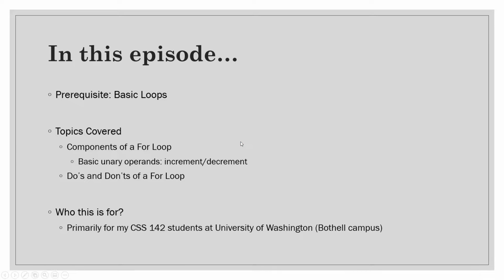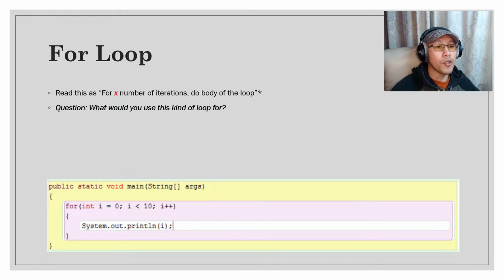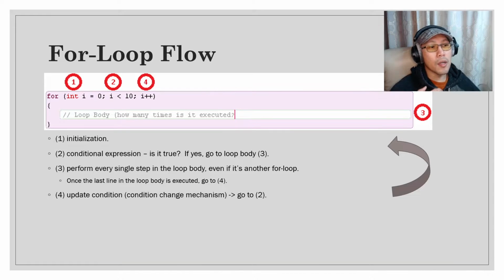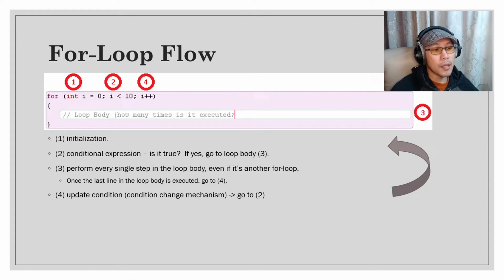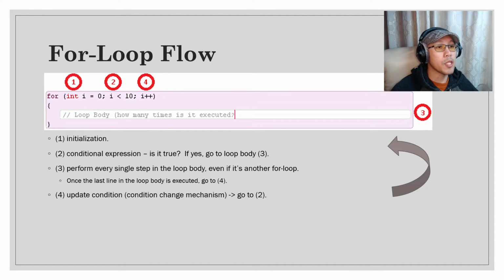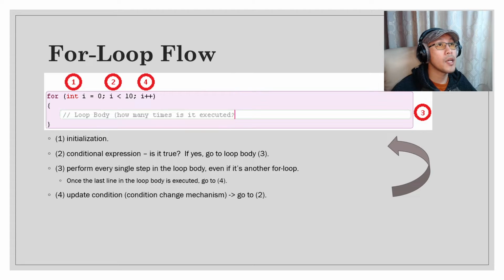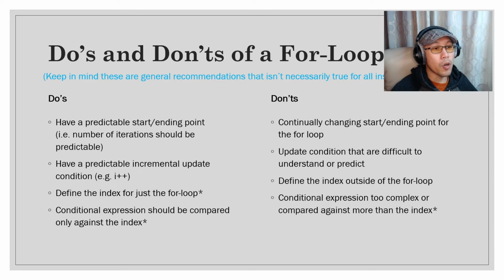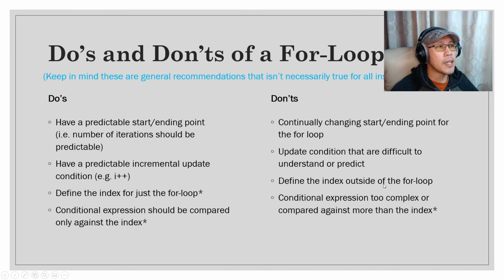It's Not Obvious For Loop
In this episode I'll cover specifically the for-loop as well as the do's and don'ts of such a loop.

This is primarily intended for my CSS 142 students at the University of Washington (Bothell Campus) but it may also be useful to anyone new to Java programming.